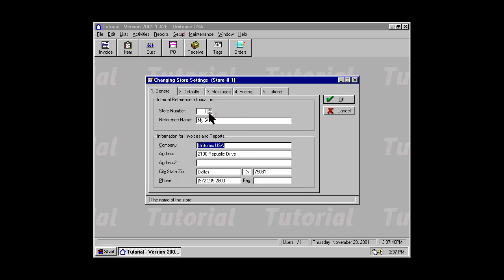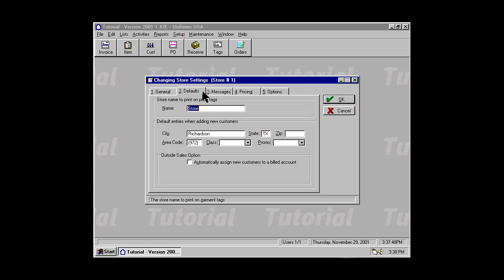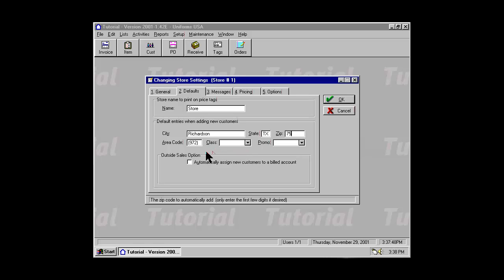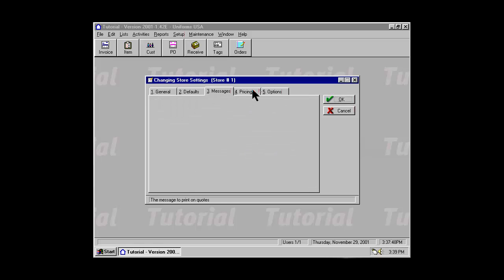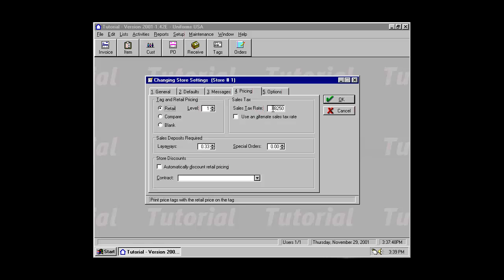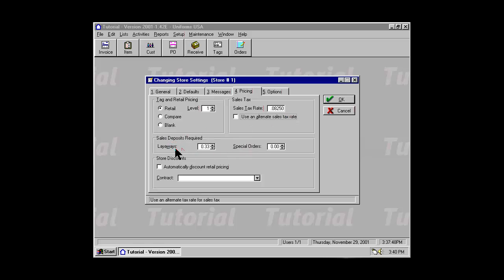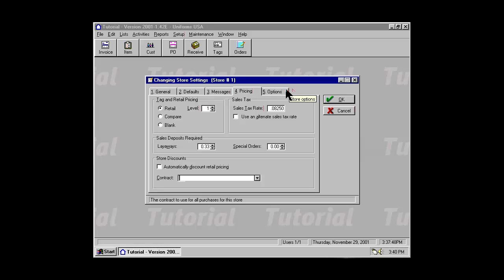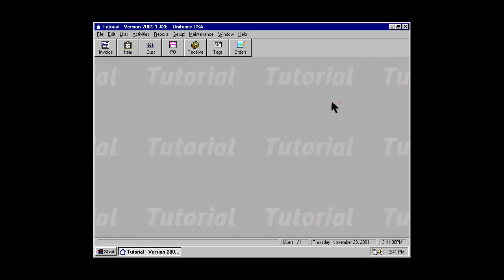Store Options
How to setup store specific options in The Uniform Solution.